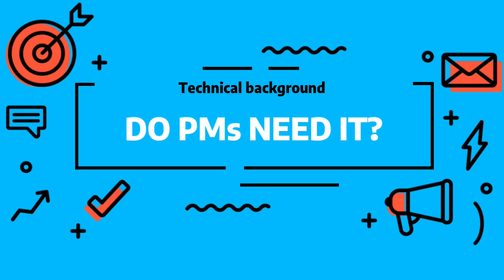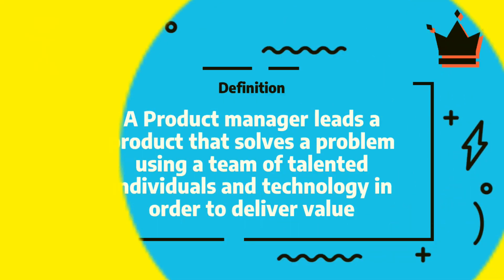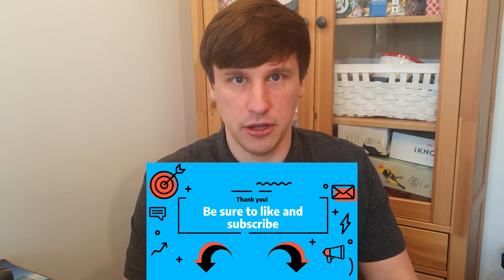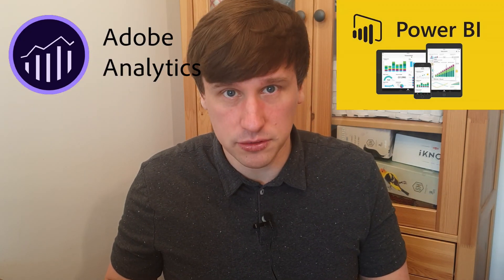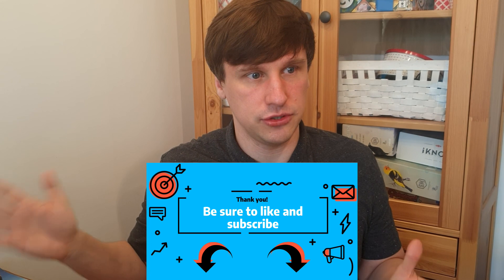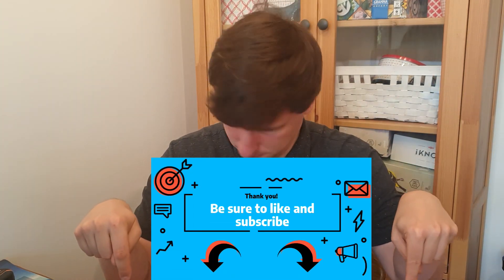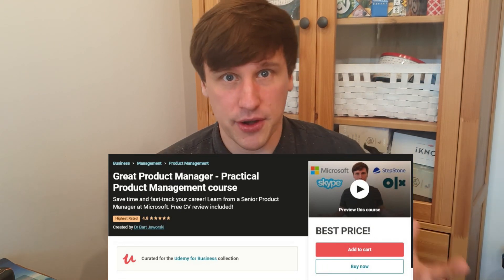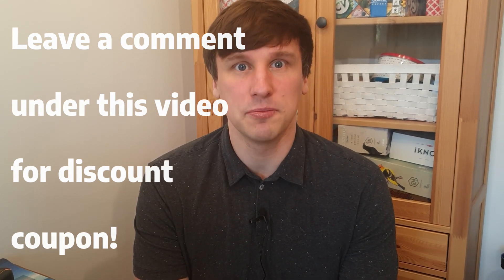Do Product Managers need technical background?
In this week's video, I will answer an often repeated question: Do Product Managers need technical background? Spoiler answer: They don't! But there are technical aspects that will make it easier for you to work as Product Managers. In this video, I will tell you what technical knowledge will be helpful and why!

📌 Do you know how to become a Great Product Manager? to learn everything you need to land this $100,000 per annum job!

📌 Would you like me to review your resume? Or prepare you for a job interview?

Product Management. Product Manager, Product Owner, Agile, Scrum, Recruitment project, Project Manager, Roadmap, Strategy, Product, Scrum Master, Career, Development, Minecraft